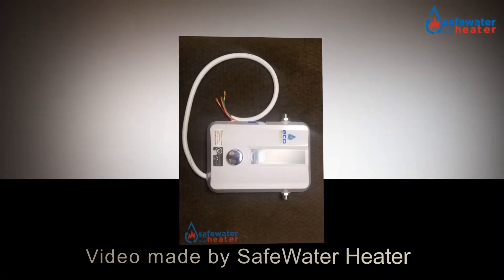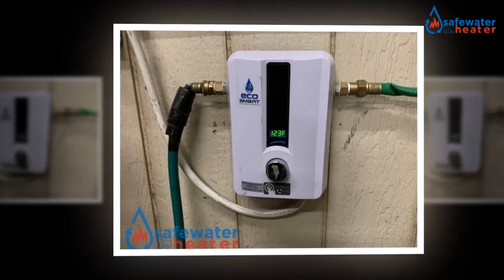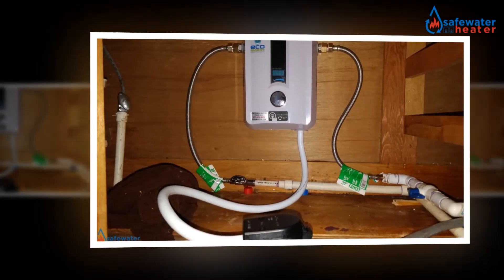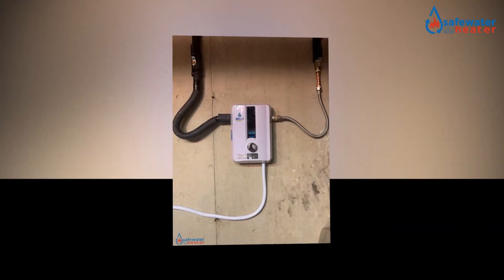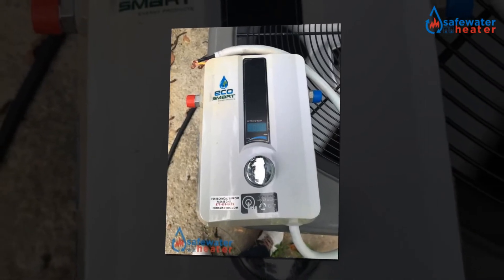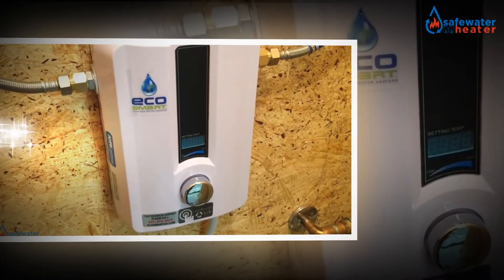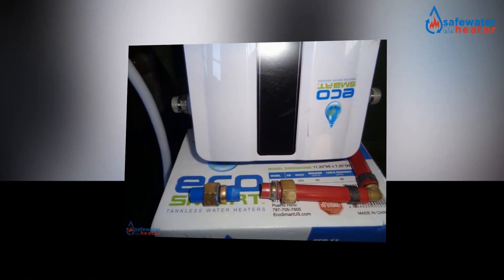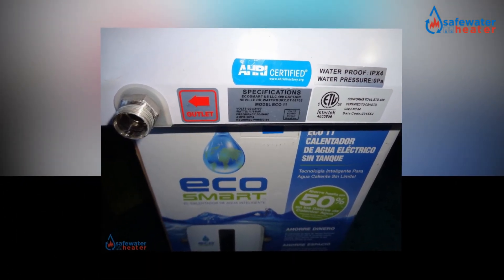EcoSmart ECO 11 Electric Tankless Water Heater Review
Tankless Water Heater invention has brought a significant transformation in the market. The smart heaters are the bliss of all small apartments. Now, people, who have little storage space at their small sized bathrooms, they can think about the water heating tools. It is the time to say goodbye to the giant water heaters with huge tanks and complicated system. A self-modulating and straightforward process would serve the same need in less investment.